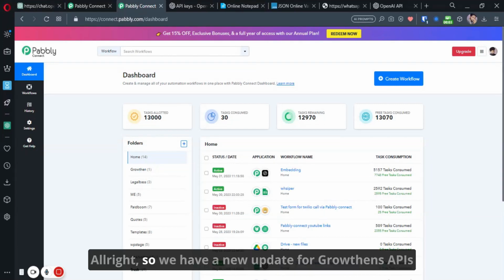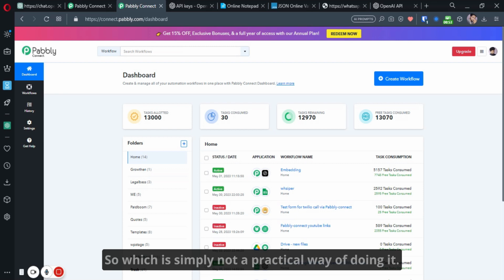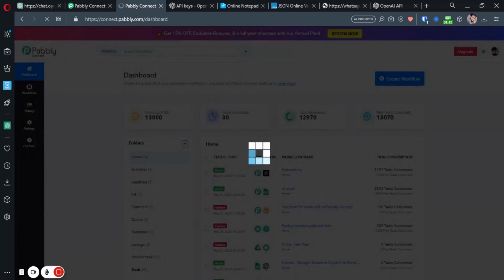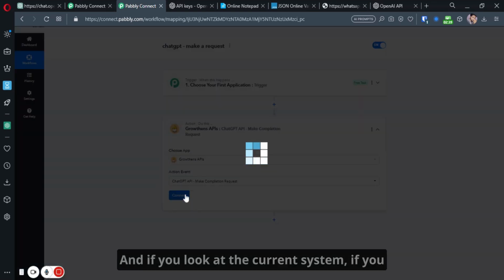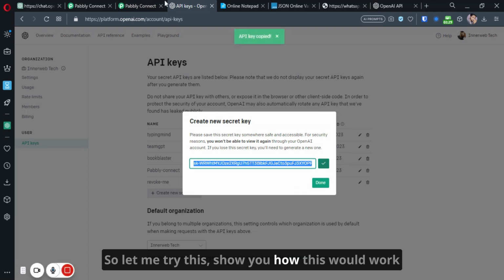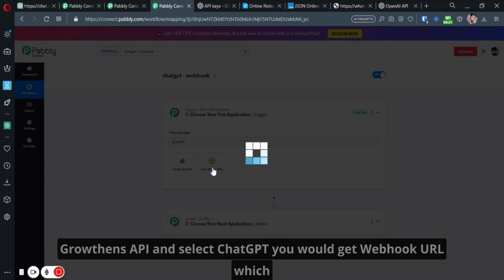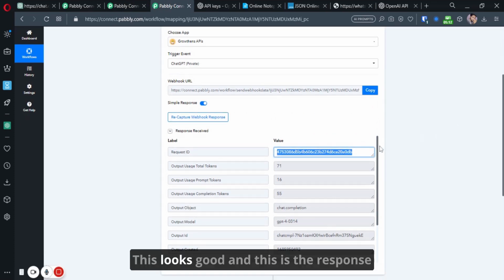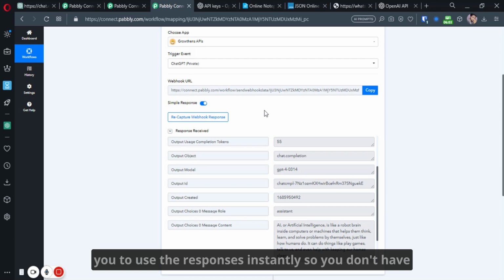How to use webhook url for chatgpt requests with growthens api's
In this video, we explore the new update for Growthens APIs and how to use the webhook URL for ChatGPT requests.

Important links

00:00 - 00:08: Introduction to Growthens APIs and the new update.

00:08 - 00:29: Brief explanation of API endpoints, API wrappers, and 11Labs.

00:29 - 01:23: Introduction to the new update for ChatGPT API - the Webhook URL option. Explanation of how this new feature allows for direct responses to the Webhook URL, eliminating the need for a delay and database pull.

01:23 - 01:34: Introduction to the webhook demonstration.

01:34 - 03:12: Step-by-step guide on how to make a request using ChatAPI and the new Webhook URL feature.

03:12 - 03:30: Explanation of the optional Webhook URL field and its benefits.

03:30 - 04:58: Live demonstration of making a request with the new Webhook URL feature and receiving an instant response.

04:58 - 05:23: Recap of the benefits of the new Webhook URL feature, including instant responses and eliminating the need for delays and database pulls.

05:23 - 06:11: Explanation of how the new feature allows for splitting workflows and using responses instantly.

06:11 - 06:39: Closing remarks, invitation for questions and comments, and assurance of assistance for any confusion or specific queries.